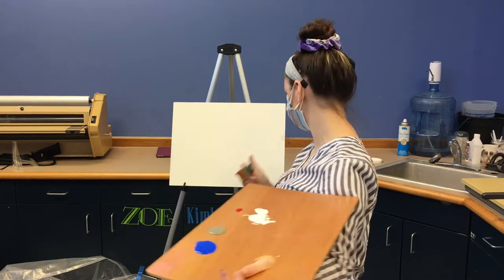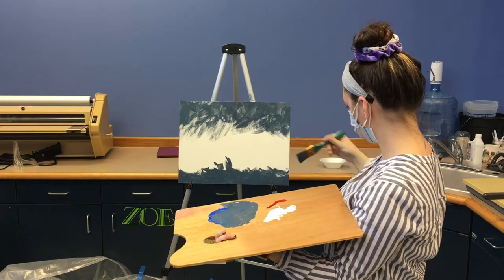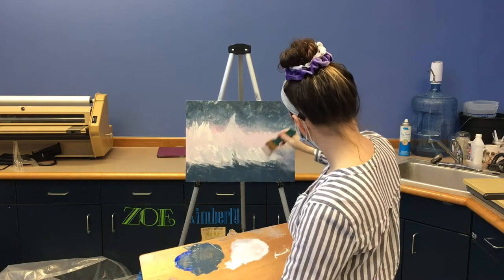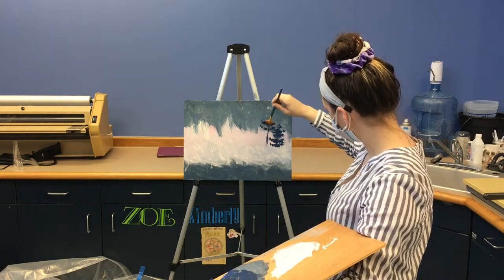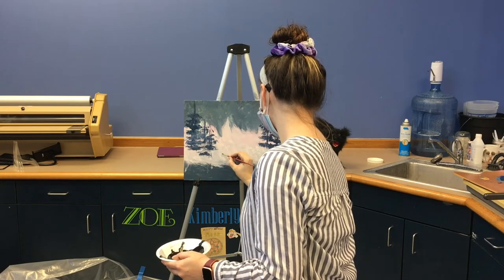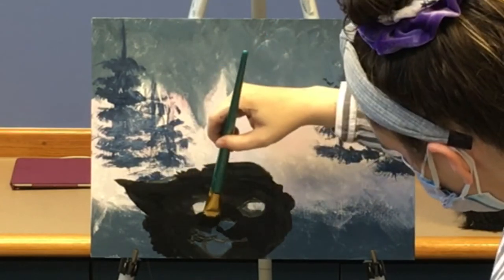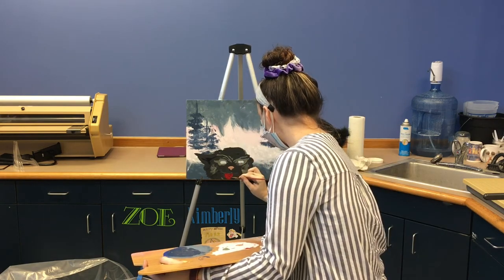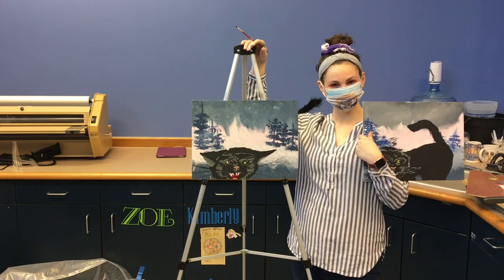YA - Paint with Me: Bob Ross Inspired Acrylic Art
Put a new spin on top of a typical Bob Ross landscape! Join Kim to learn how to create a Bob Ross inspired landscape. Grab a canvas & some acrylic paint and paint along with me! This program is intended for young adults in grades 6-12 but can be enjoyed by all ages!